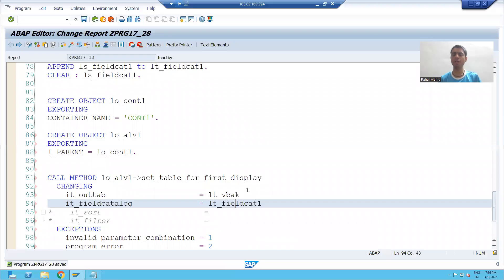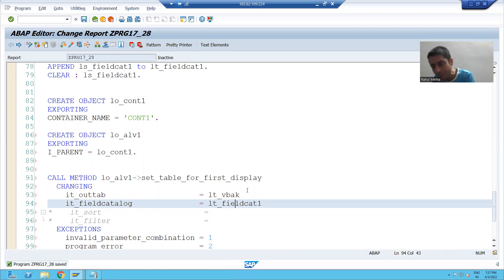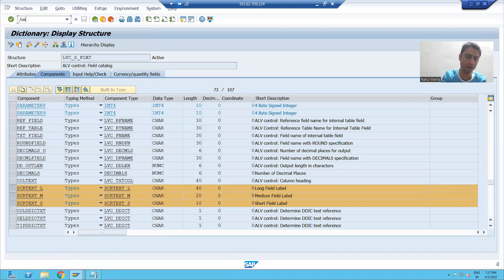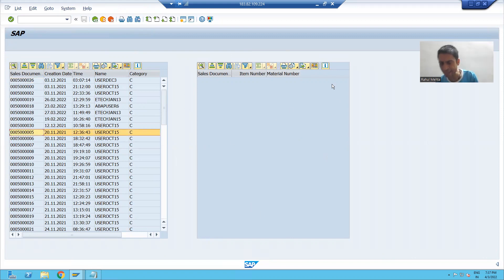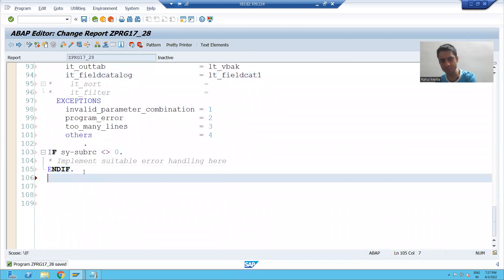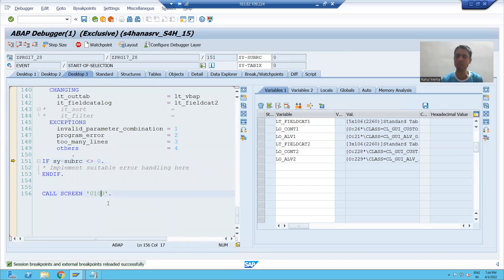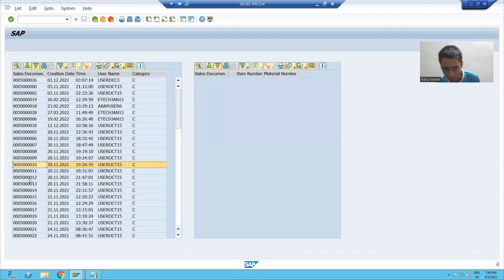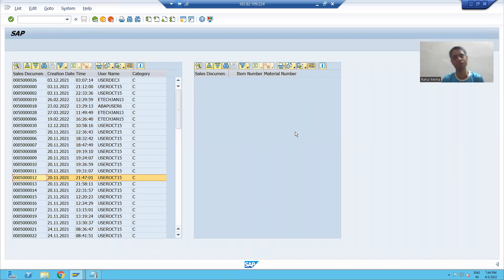64 - ABAP OOPS - ALV by CL_GUI_ALV_GRID - Event Based Functionality - Double Click Part3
1) Created the Field Catalog Based Upon Required Columns from VBAP.
2) Created the Object of Custom Container Class.
3) Created the Object of GRID Class and Passed Container Object as Parent.
4) Use the Method SET_TABLE_FOR_FIRST_DISPLAY to Bind the VBAP Data with the Field Catalog.
5) Created a Screen and Designed 2 Custom Controls through Screen Painter - One is to Display the Data from VBAK and Another is to Display the Data from VBAP.
6) Understanding of the Execution in the Debugging Mode.